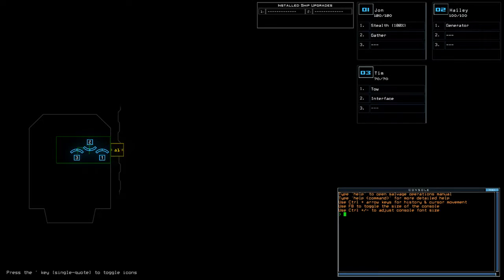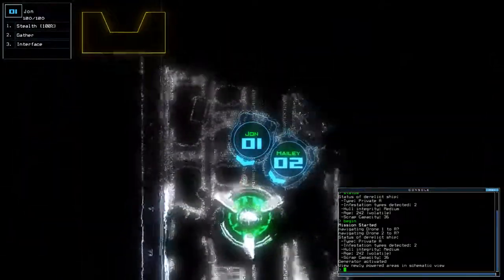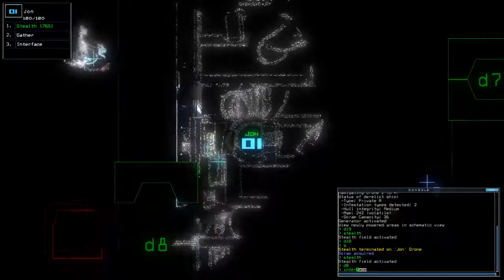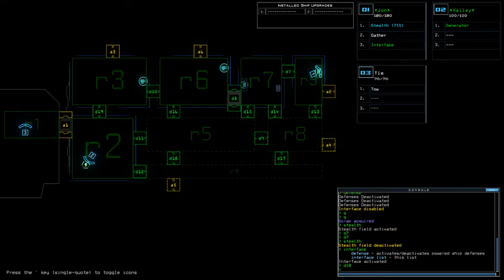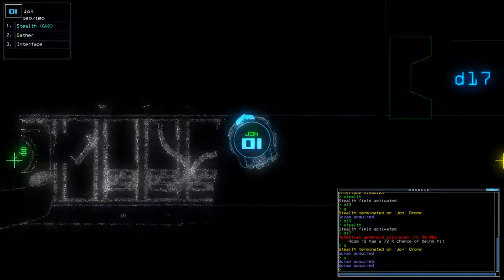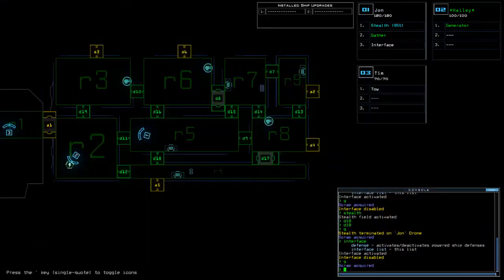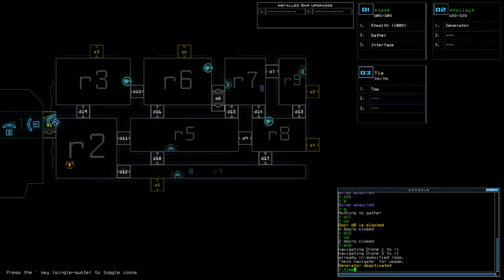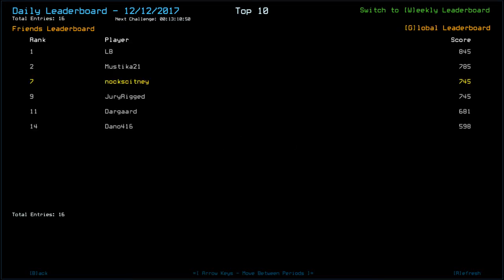[Duskers] Daily Challenge (12th December 2017)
Powering Through!